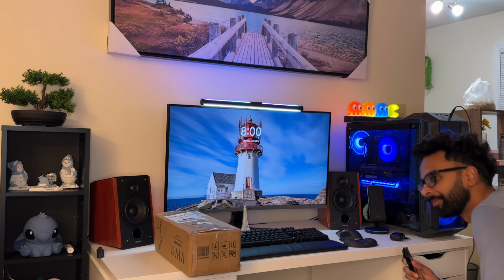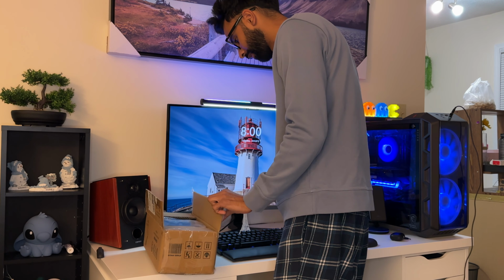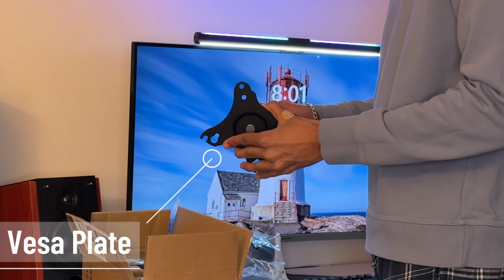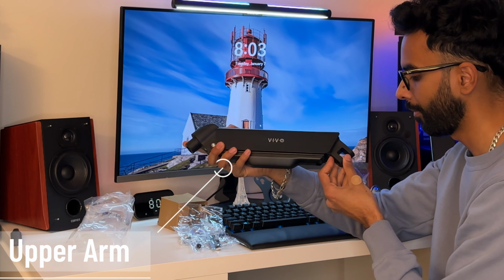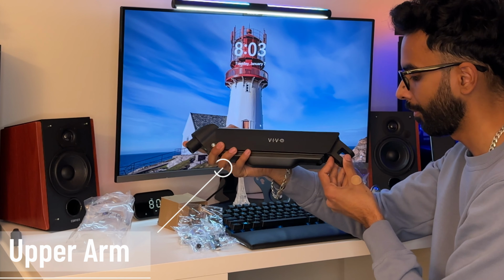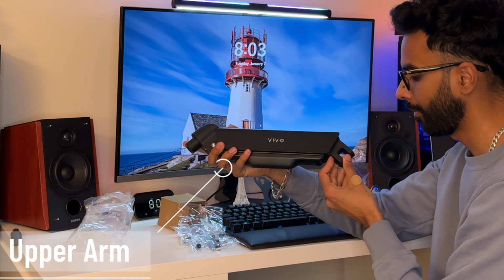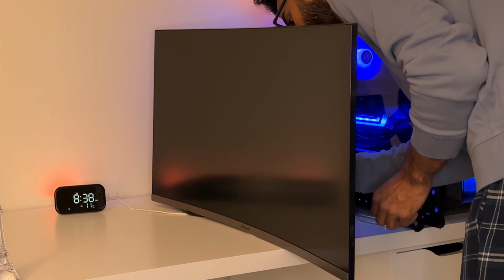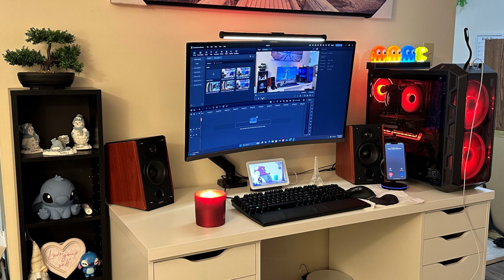Transform Your Workspace: Monitor Arm Unboxing & Honest Review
I’ll be unboxing and reviewing an amazing monitor arm that promises to elevate your workspace to the next level. We'll dive into the packaging, assembly process, and features of this budget-friendly monitor arm. I'll also share my honest opinion on its performance, build quality, and whether it lives up to the hype. 🚀

Make sure to Leave a like on the Video if you did!
I appreciate that!